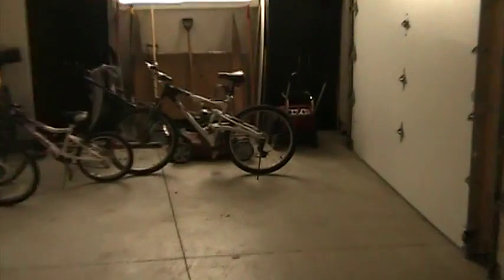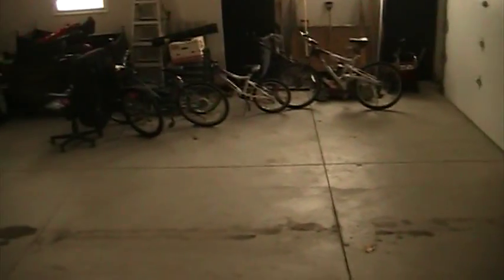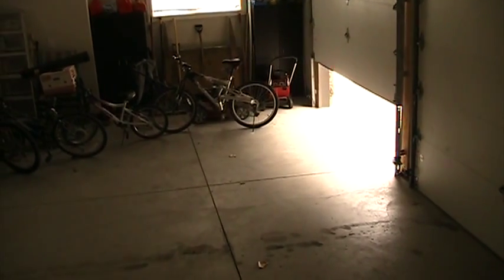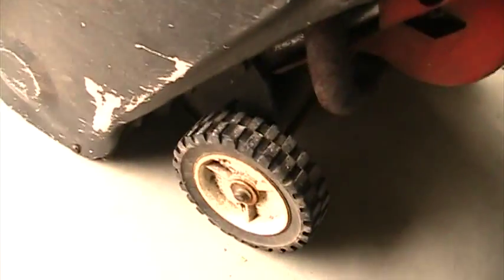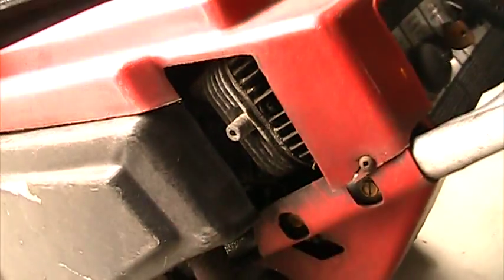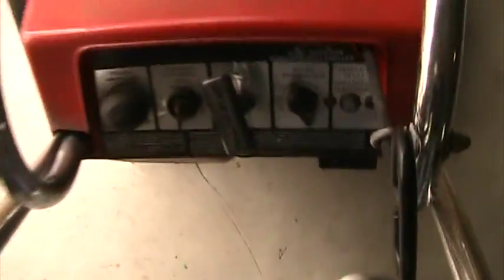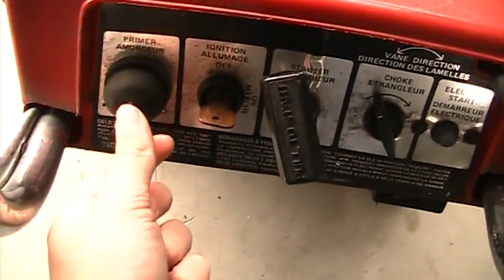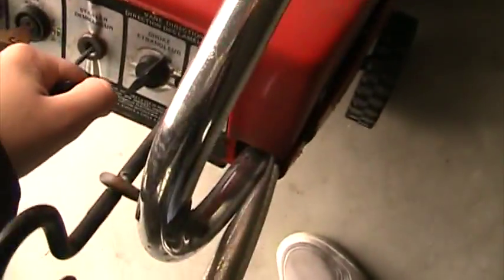Toro S-620 Snowblower Cold Start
not bad aha Vid # 161